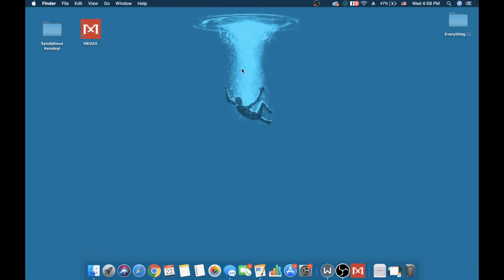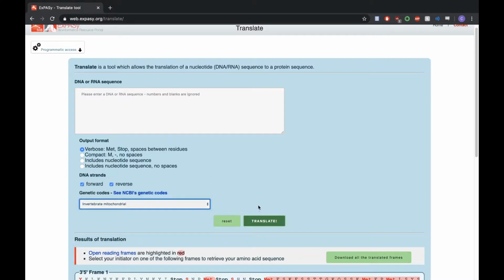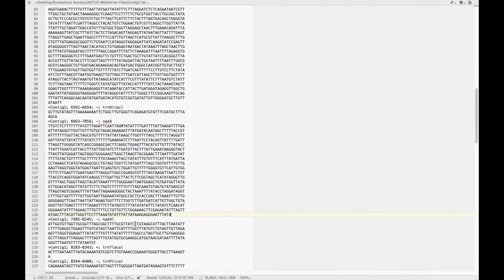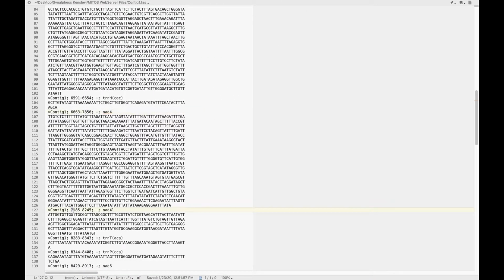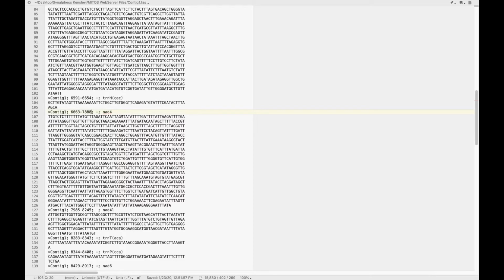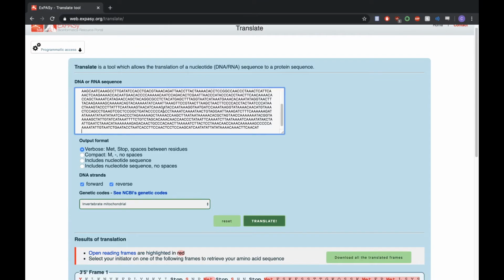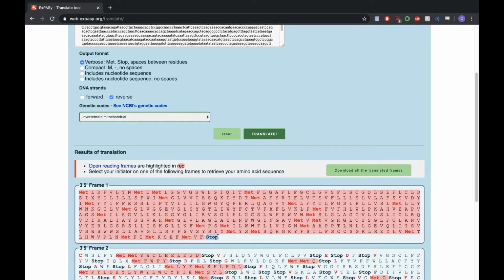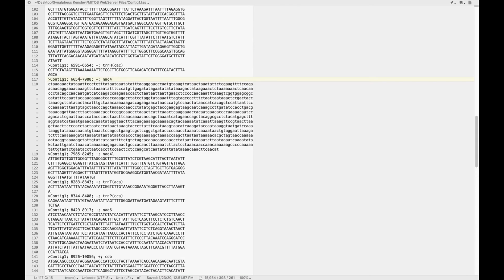Annotation Manual Curation | Cameron Keyser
Example negative strand